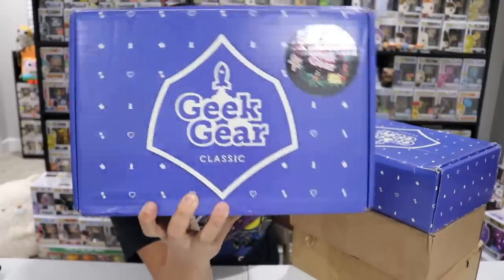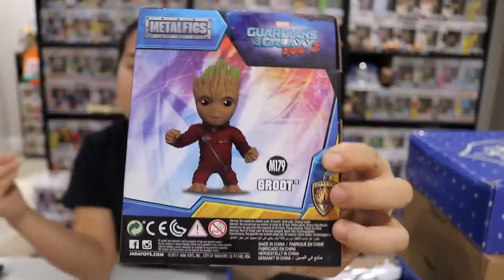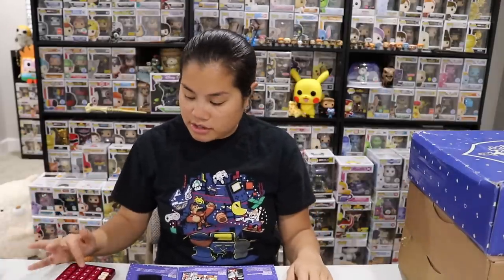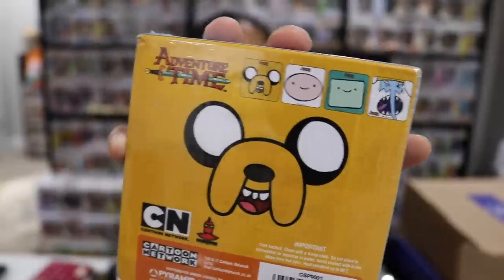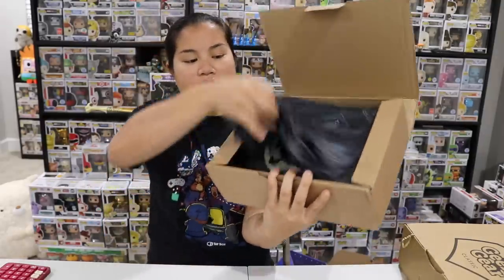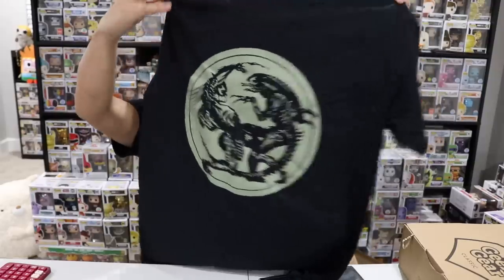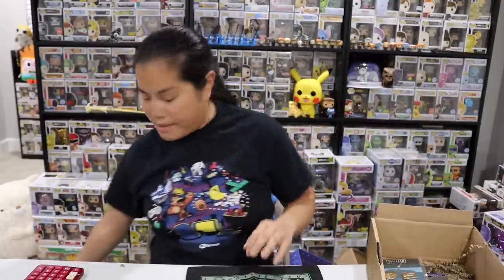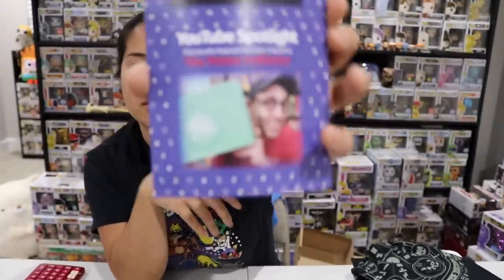Geek Gear Classic MEGA-Unboxing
2018 November, December & 2019 January, February Geek Gear Classic Box

Pricing Information:

Monthly Subscription: $25.87 + $7.75 Shipping = $33.62
One-Time Purchase (no auto renewal): $32.35 + $7.75 Shipping = $40.10

GBP (Use these rates to convert and find exact cost)
Monthly Subscription: £19.99 + £5.99 Shipping = £25.98
One-Time Purchase (no auto renewal): £24.99 + £5.99 Shipping = £30.98